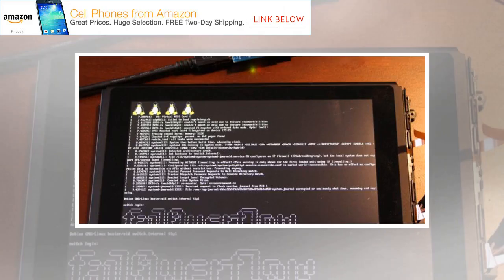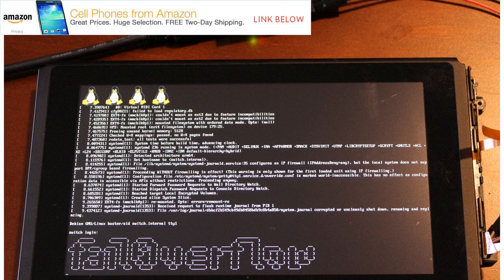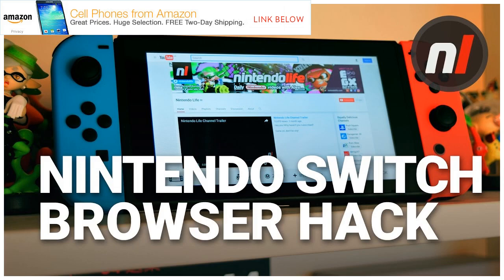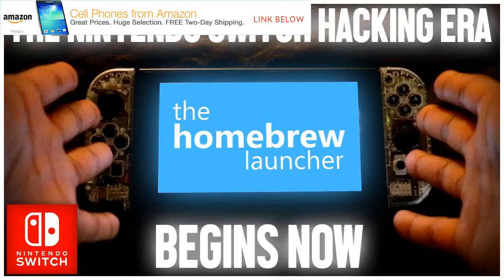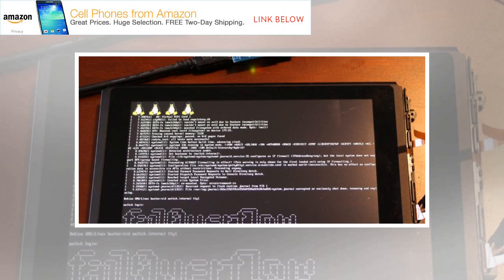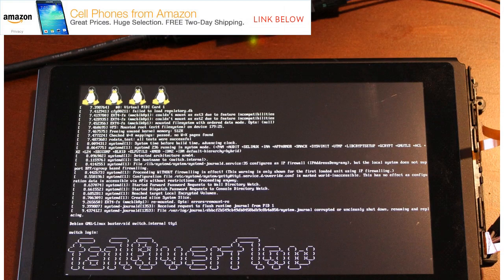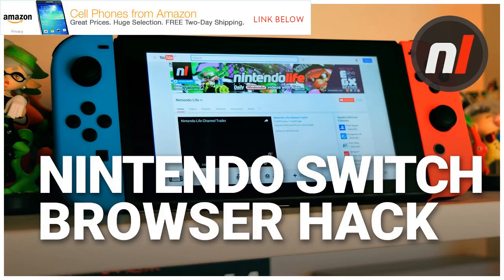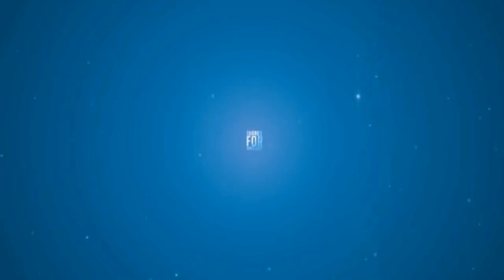Hackers hijack Nintendo Switch, show Linux loaded on console by BuzzFresh News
Last month, we reported on hackers' accelerating efforts to get full control of the Nintendo Switch, allowing the popular system to run homebrew code and, potentially, pirated games. This week, the hacking team fail0verflow claimed a major advance in that effort, tweeting a picture showing Linux booting up on the machine. While fail0verflow's photo wouldn't be that difficult to fake, the group has released several significant hacks for systems ranging from the Wii to the PS4 in the past, lending credence to their Switch hacking claims. Fail0verflow previously tweeted video of a homebrew "scroller" animation running on the Switch, and the group claimed its code exploit worked in a way that "can't be patched (in currently released Switches)." Despite the public tease, it might be a while before fail0verflow releases details and code for its Switch exploit to the public. While fail0verflow demonstrated a Linux port for the PS4 in 2016, the team didn't reveal the PS4 exploit it used to run...